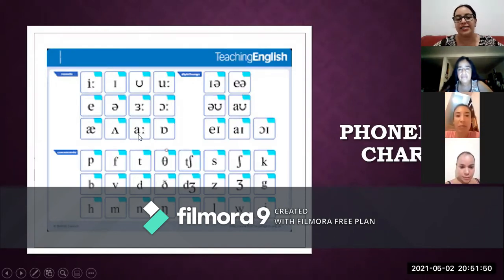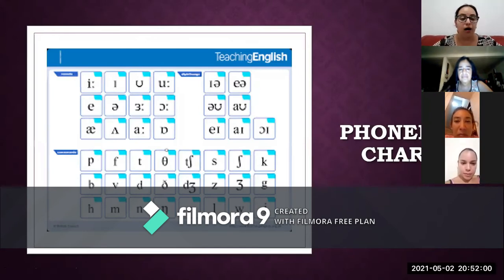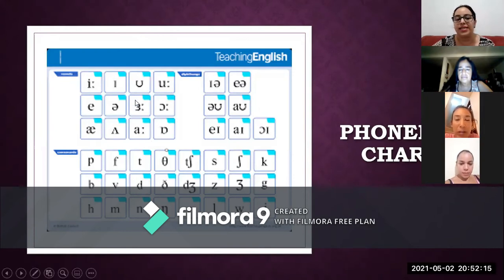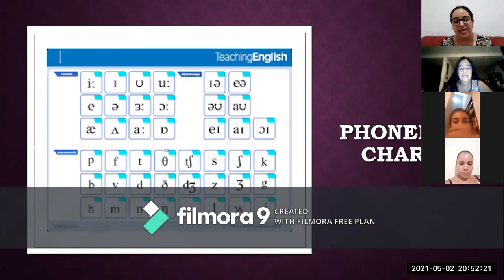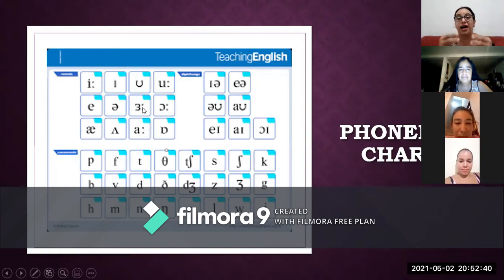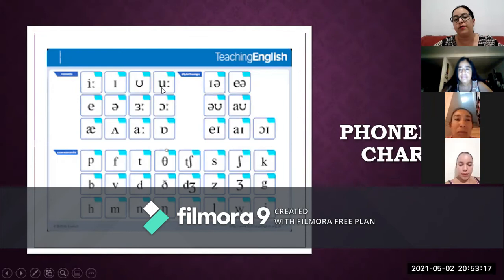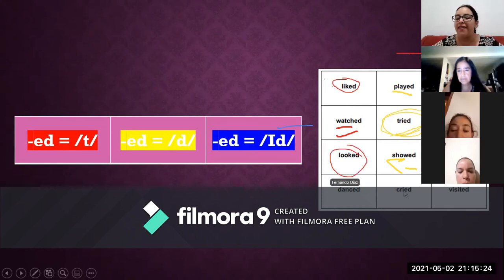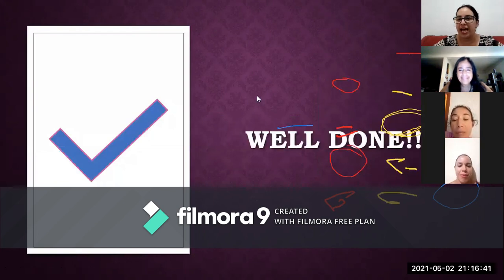Infante Aline act5